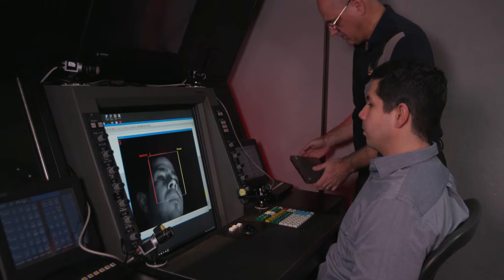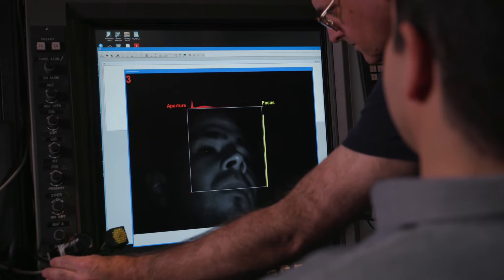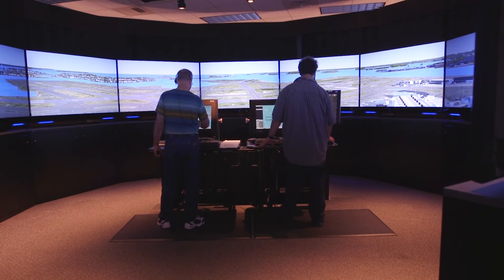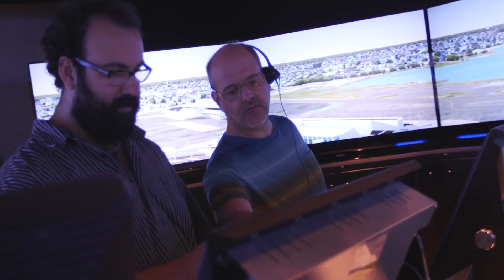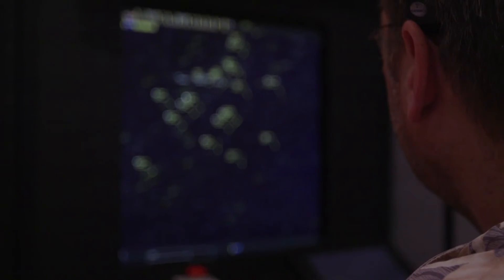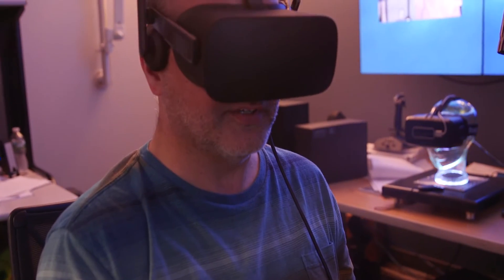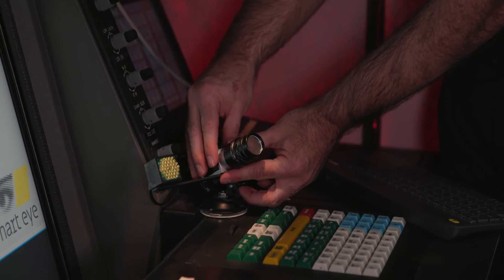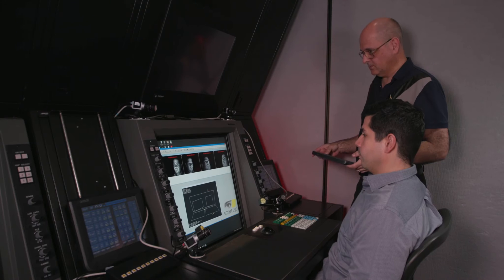Meet Albert Macias, FAA Computer Scientist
The FAA Technical Center is the nation’s premier aviation research, development, test and evaluation facility for air transportation systems, and has been for more than 60 years. Located 10 miles northwest of Atlantic City, it covers more than 5,000 acres.

The Technical Center consists of about 1 million square feet of laboratories, test facilities, and support facilities. Improving the National Airspace System is possible because of the dedication and commitment of nearly 3,000 engineers, scientists and other technical experts who work there.